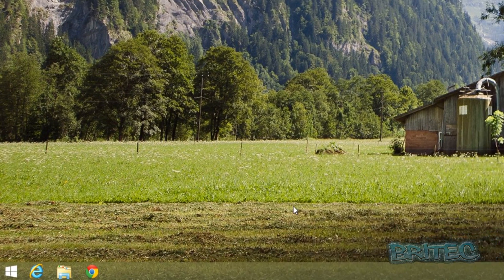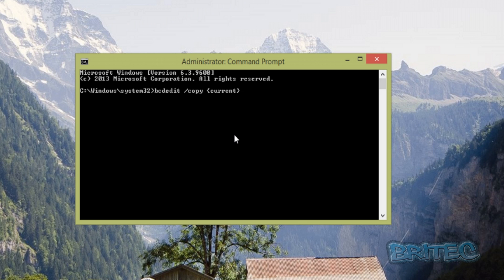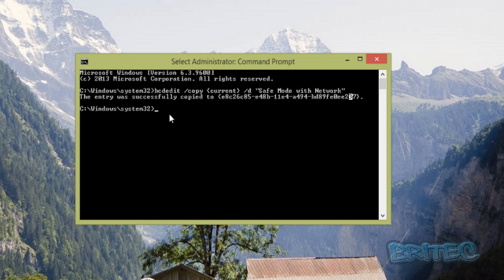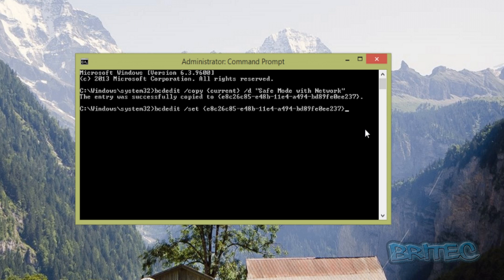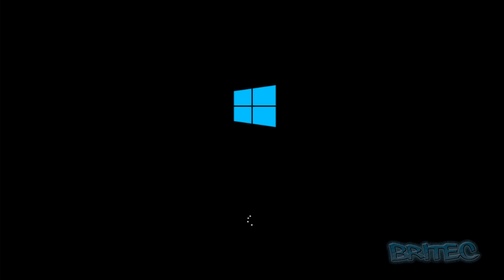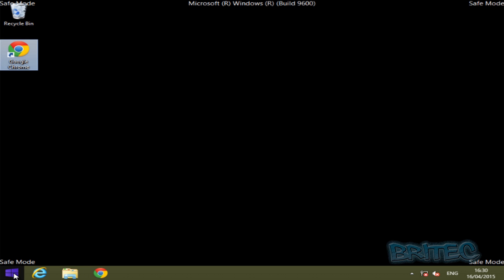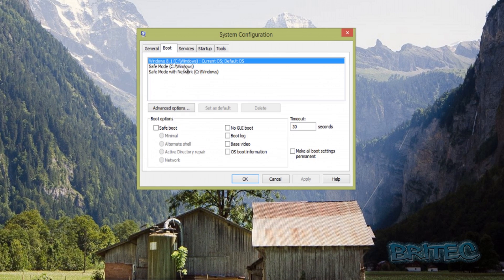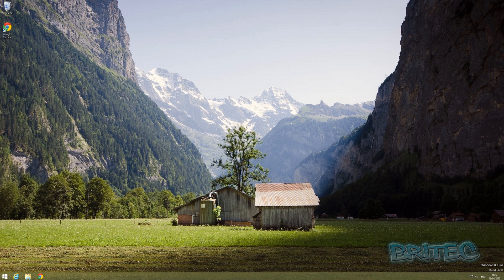Add Safe Mode with Networking to the Boot Menu in Windows 8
1. Open an elevated command prompt.
2. Type the following command:
bcdedit /copy {current} /d "Safe Mode with Networking"
3. bcdedit /set {guid} safeboot network

note: guid number will be your your guid value, example:
4. bcdedit /set {g00446si20ah4971ne000a01} safeboot network